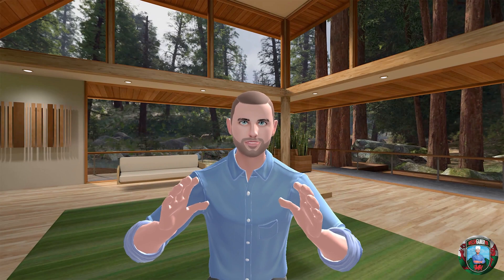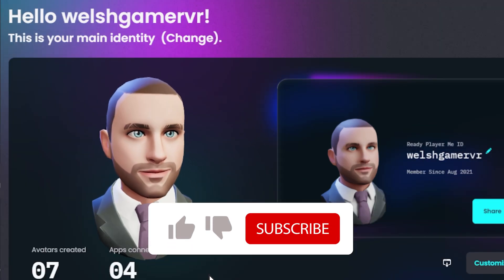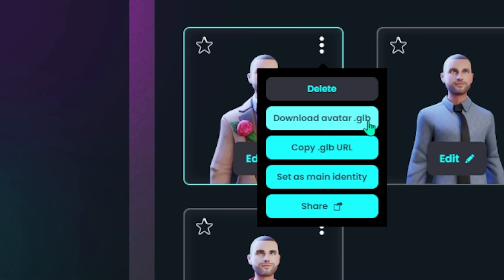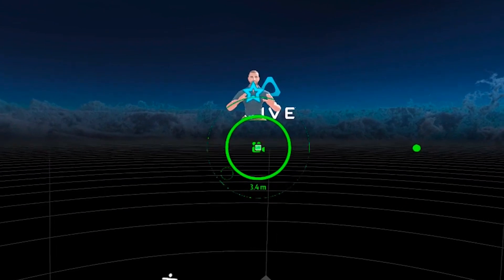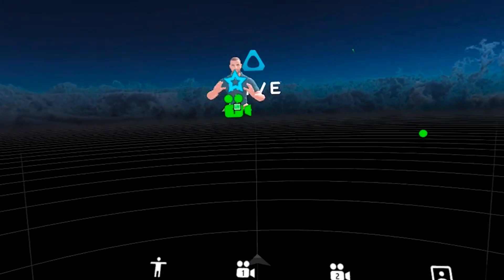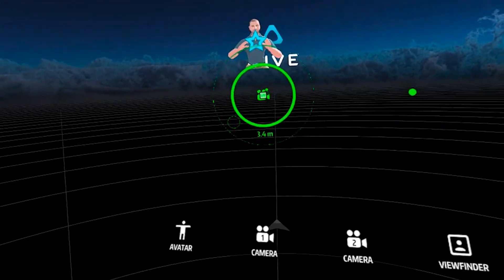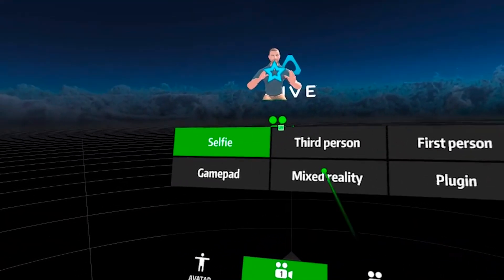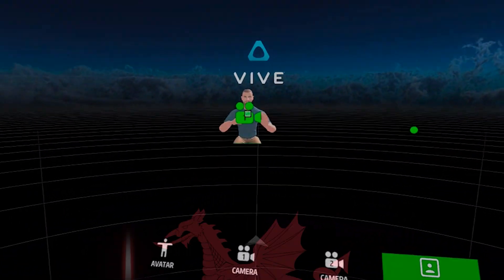How to Setup LIV Avatar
Here is a quick guide on how I use LIV avatar to create my Intro Videos and how to setup LIV for Games on Steam.

To do this you will need Steam, LIV Software, OBS

00:00 - Intro
00:37 - ReadyPlayerMe
01:40 - LIV Setup
03:22 - OBS Setup for LIV
03:53 - Liv Settings

BoboVR B2 Battery
RTX 3070
Intel i5-10600
32gb DDR4